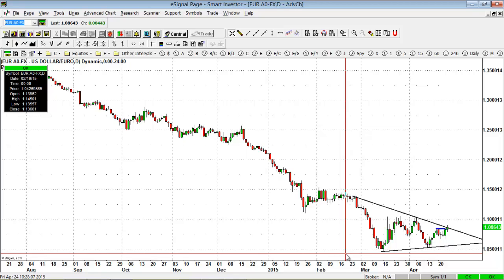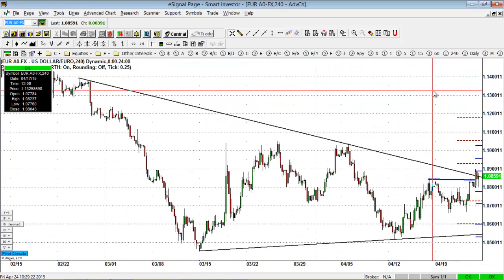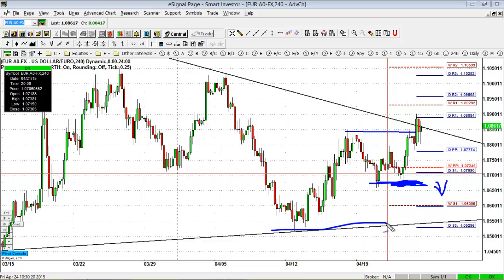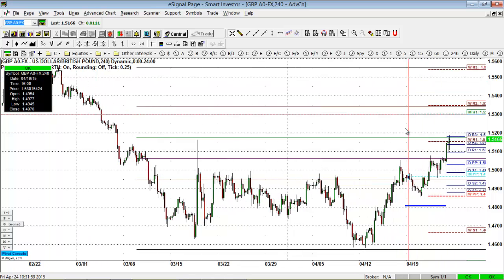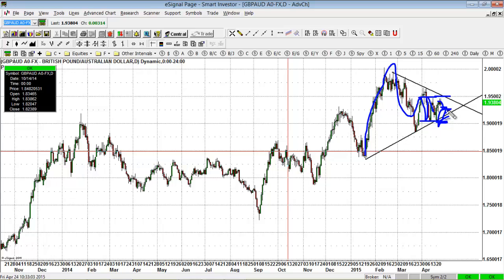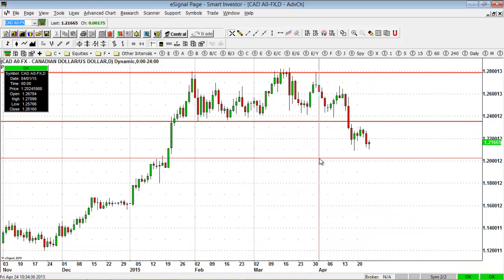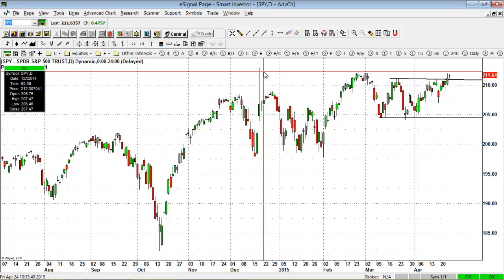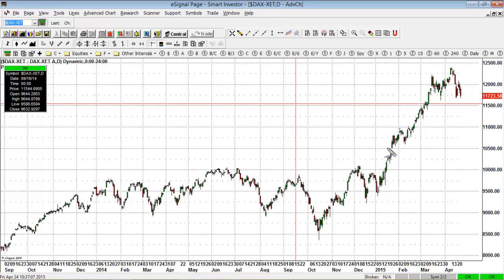Forex Technical Update April 24, 2015